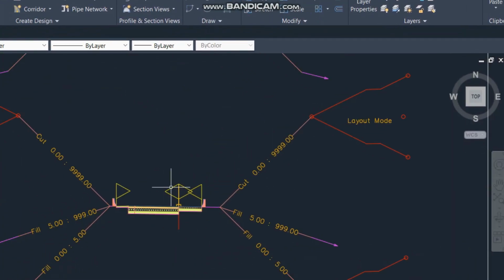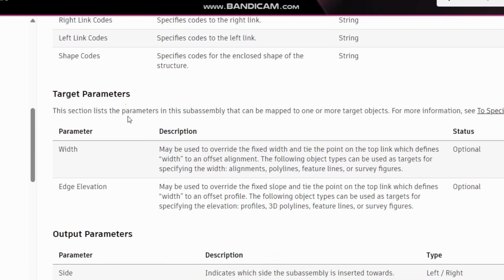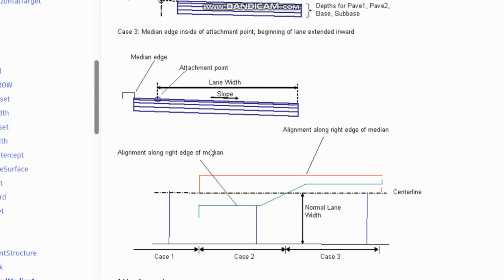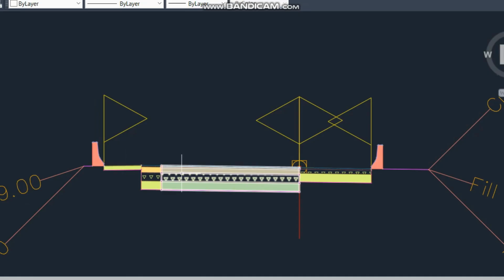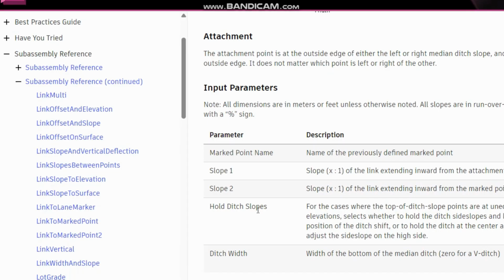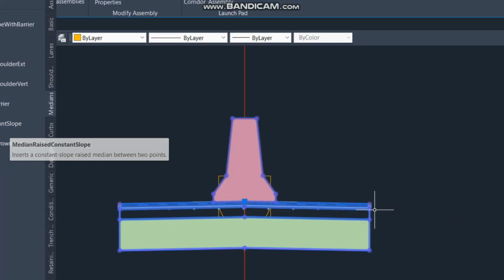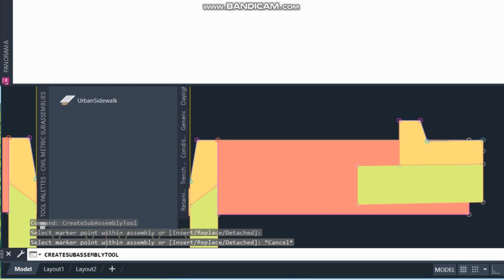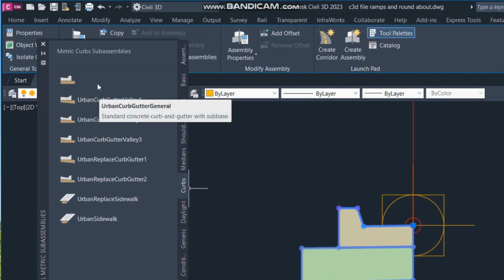53- CIVIL 3D INTRODUCTION TO TOOL PALETTE TAB LANE & SHOULDER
INTRODUCTION TO TOOL PALETTE TAB LANE & SHOULDER